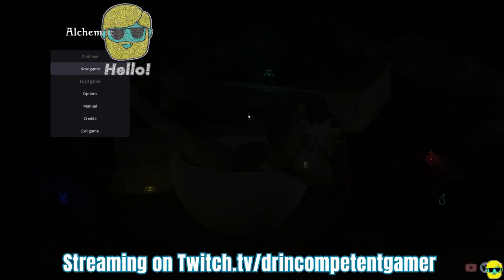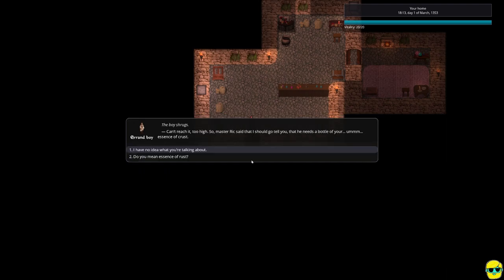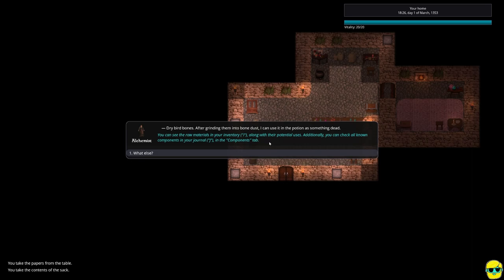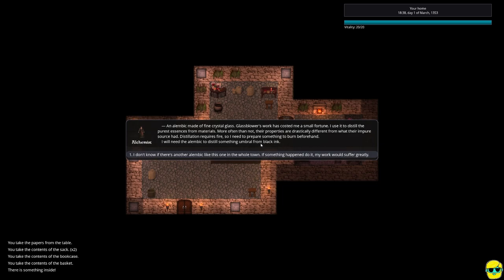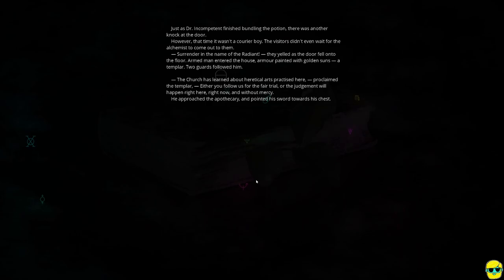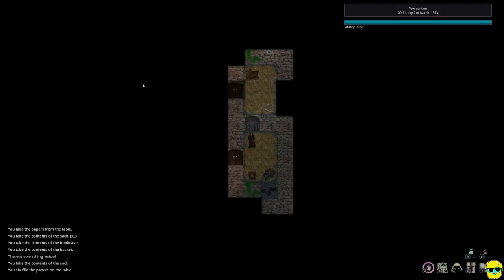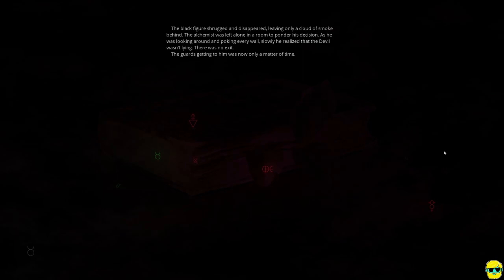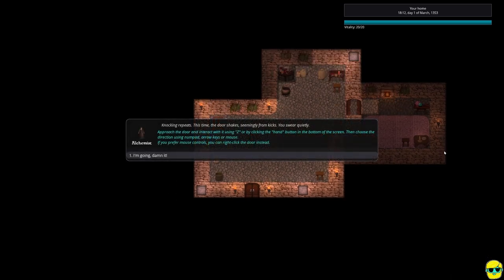Alchemist | Let's Play in 2022 | Episode 1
Let's play the crafting, exploration, meta-narrative, roguelike, indie game Alchemist!